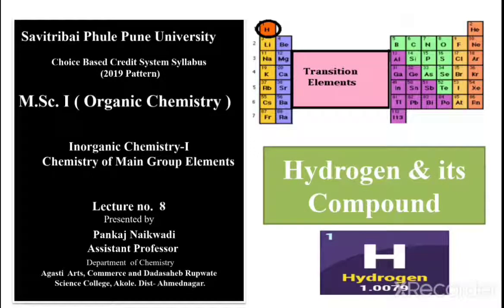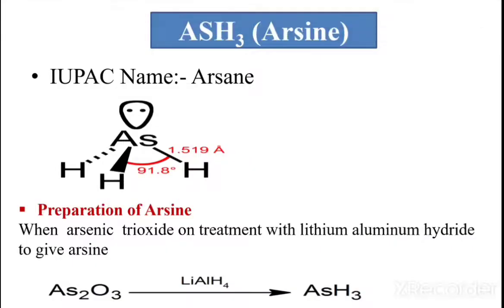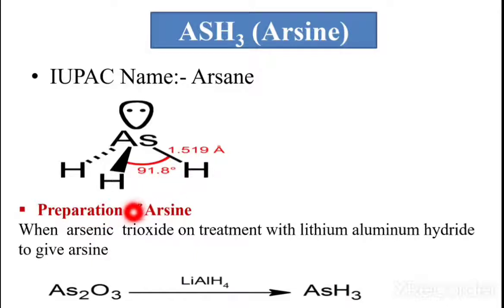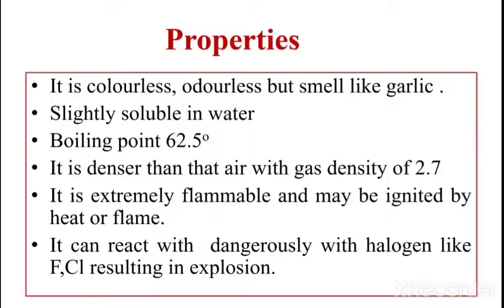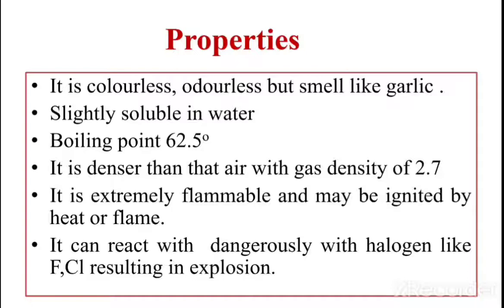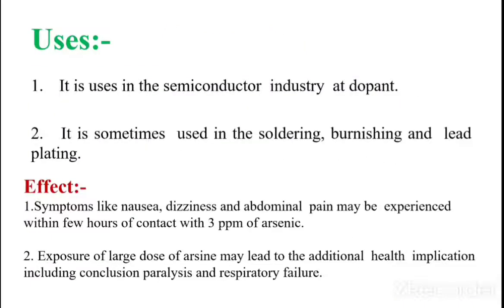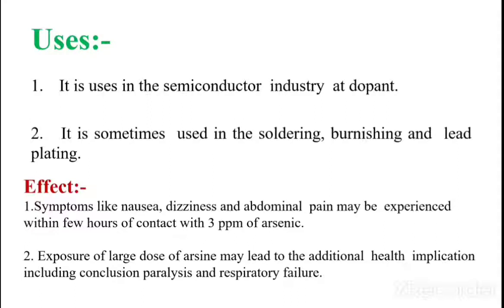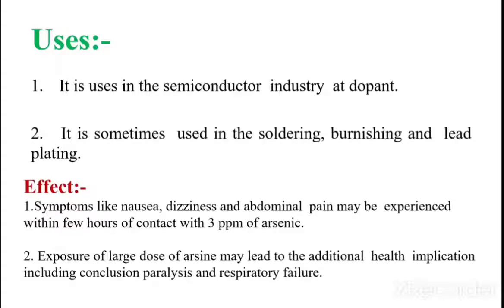M.Sc.I Hydrogen and it's Compound Lecture no.8